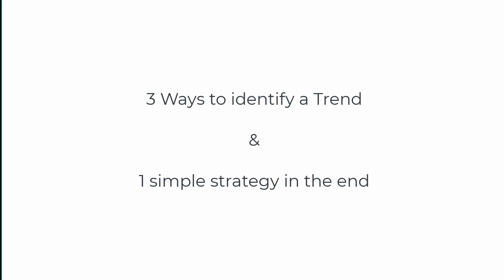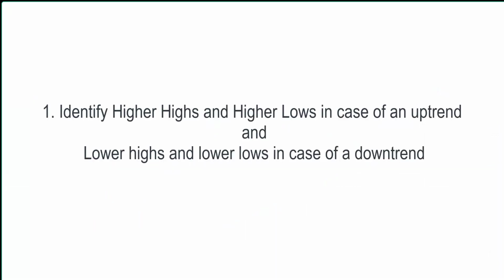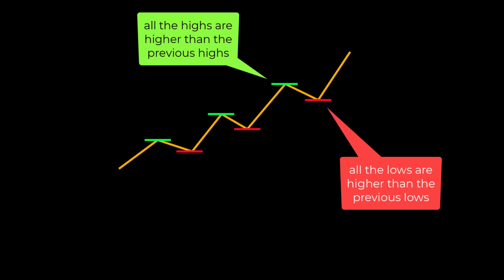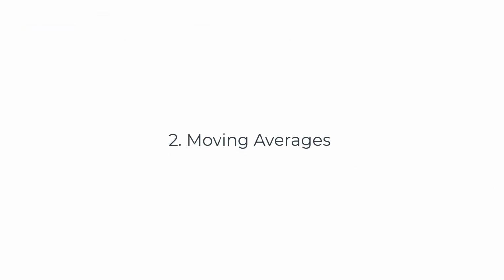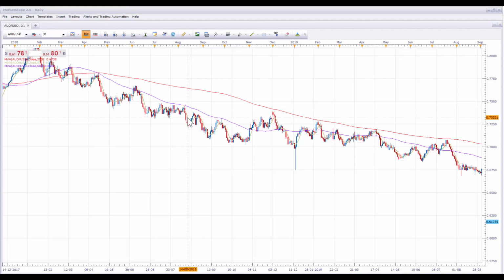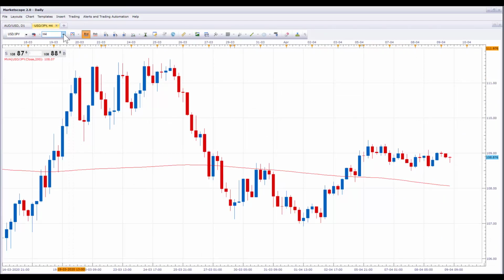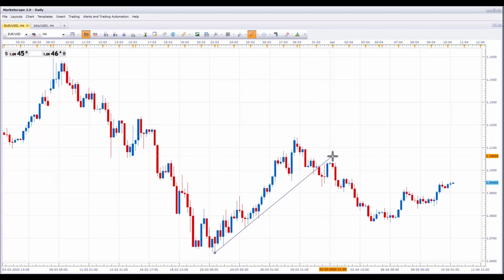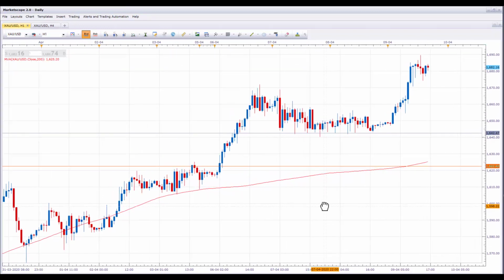3 Simple Ways to Identify a Trend in Forex or Stock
Identifying a Trend in Forex Trading can be one of the most challenging aspect of trading, however once you identify the trend, then trading in the direction of the trend can give you a number of profitable trades.

Along with 3 ways to identify  trend, I have also listed one simple trading strategy that I use very frequently

1. Identify higher highs and higher lows in case of an uptrend, and lower highs and lower lows in case of a downtrend.
2. Moving Averages
3 Trend Lines